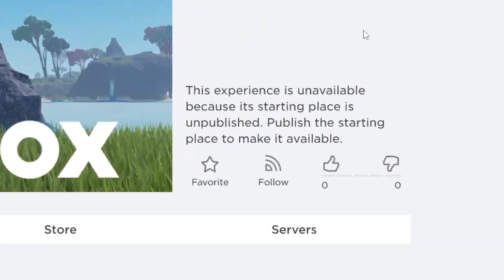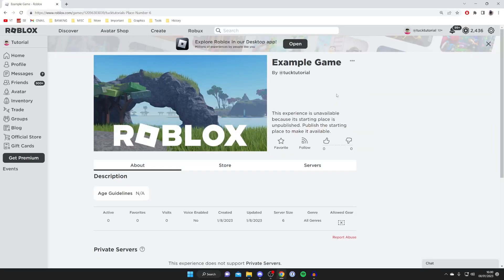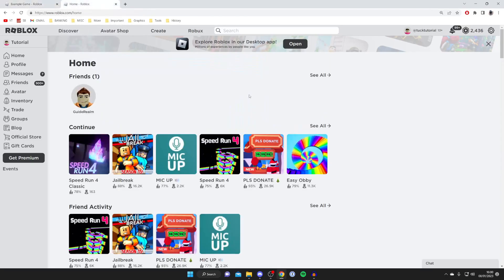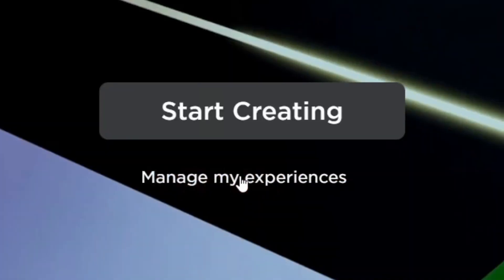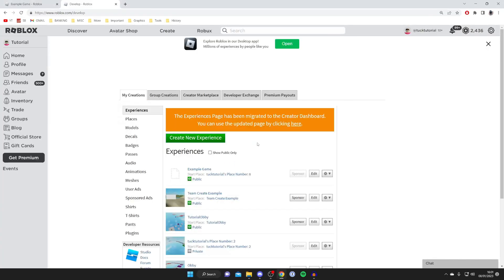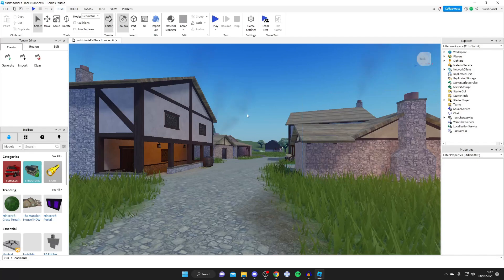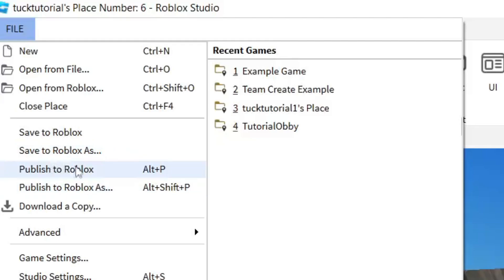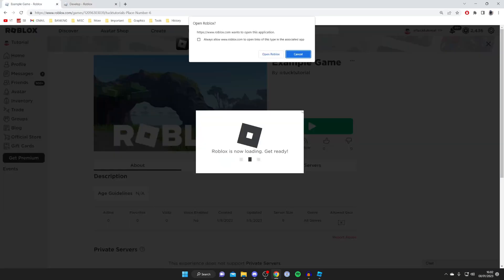Fix This Experience Is Unavailable Because Its Starting Place Is Unpublished In Roblox - Full Guide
I show how to fix this experience is unavailable because its starting place is unpublished publish the starting place to make it available in roblox and how to fix roblox this experience is unavailable because its starting place is unpublished in this video. I hope you find this useful.

GuideRealm